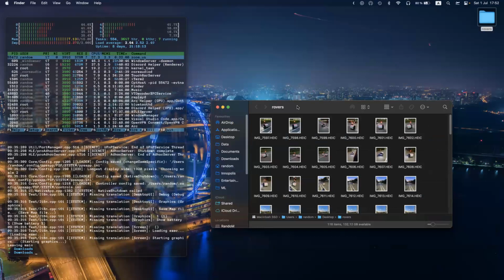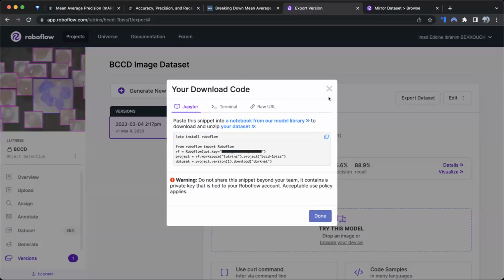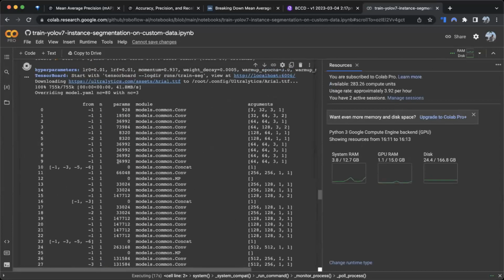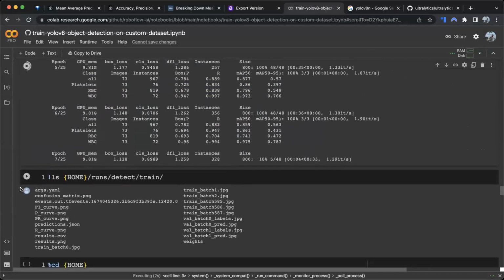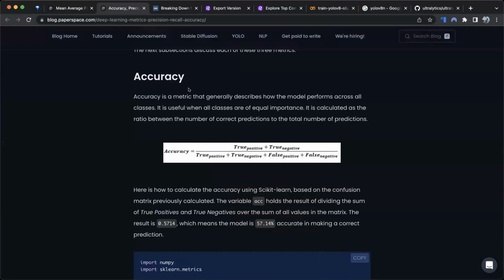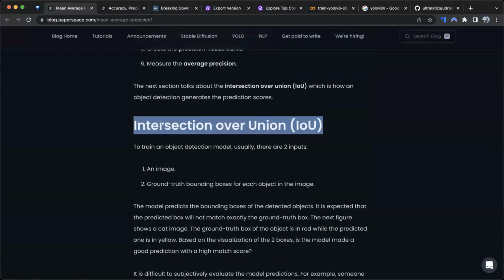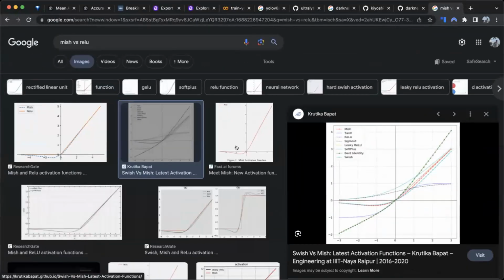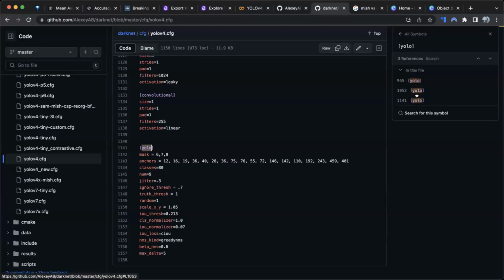Object detection Lab